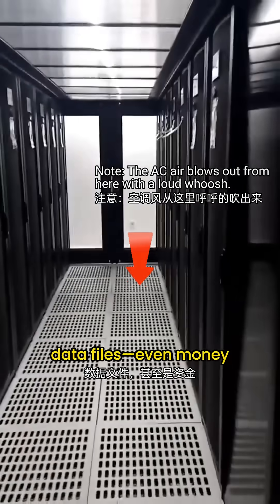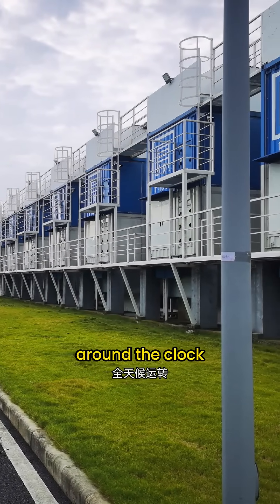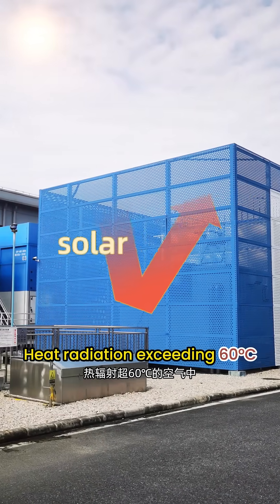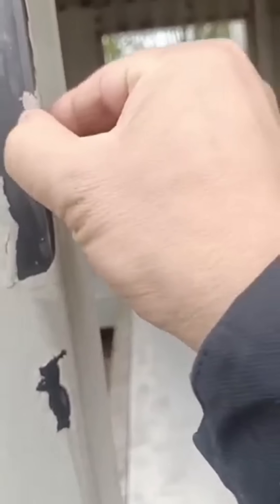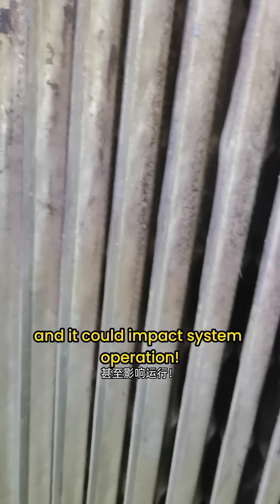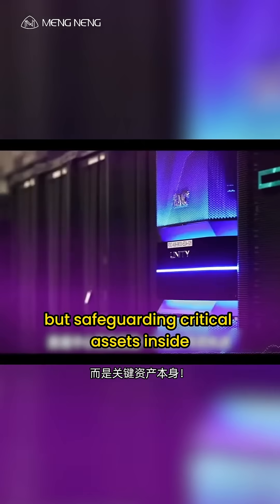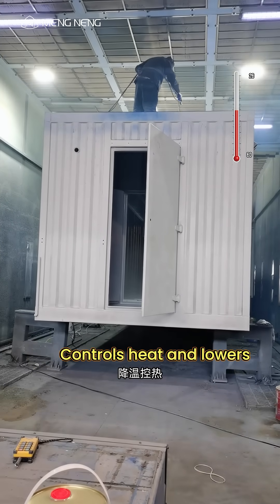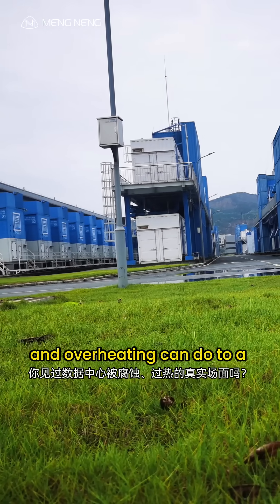How Do Data Centers Survive 40°C Sun & Corrosion? Here's the Answer!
Do you know what a data center really holds?
Photos, videos, sensitive data files—even money.
And what you're seeing now is the Huawei Data Center’s water-cooled HVAC system.
Countless AC units are packed into container-like modules, running around the clock.
At the same time, they’re exposed to:
40°C direct sunlight
Heat radiation exceeding 60°C
High temperatures + humidity + constant weathering
These conditions are accelerating corrosion,
especially on metal casings, vents, fasteners, and more.
Once rust breaks through, the cost of repair is massive—and it could impact system operation!
That’s when coatings act like the explosion-proof layer of a bank vault—
Not protecting the walls, but safeguarding critical assets inside.
Mengneng Coating recommends:
Graphene-based low surface treatment primer + thermal insulation coating
Controls heat and lowers surface temperature
Shields against corrosion
Provides protection for at least 15 years!
Have you ever seen what corrosion and overheating can do to a real data center?
Drop a comment to share your thoughts.
Follow us for real-world cases on equipment corrosion protection and industrial thermal insulation!